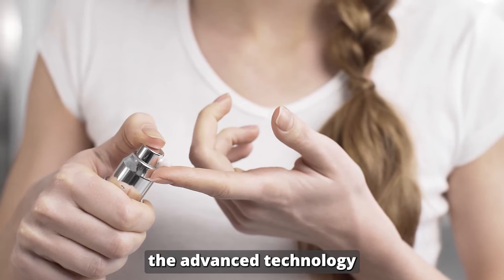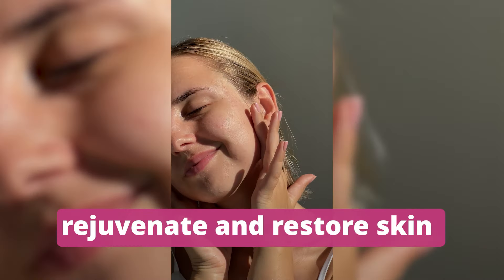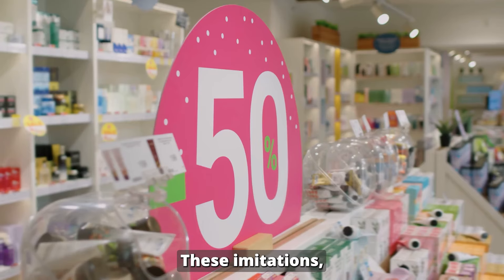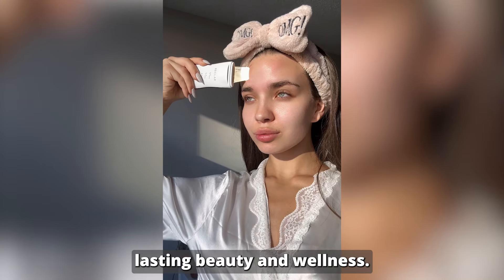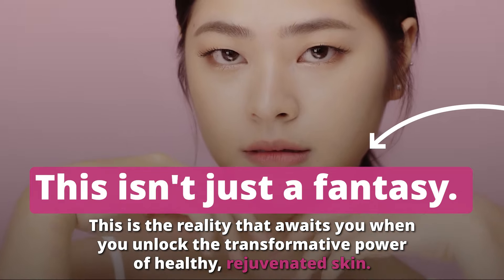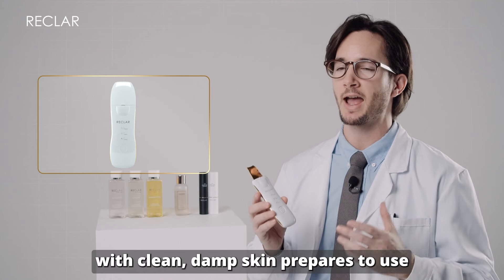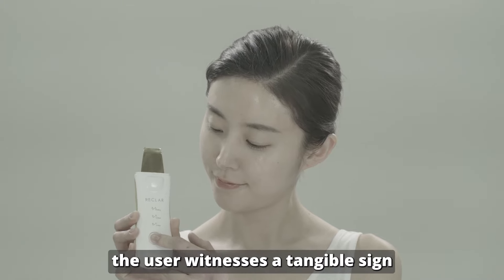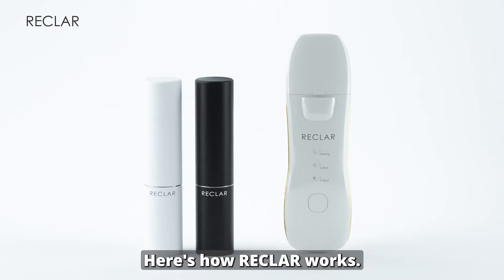Salon-like skincare at home with Reclar advanced technology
The true essence of RECLAR's innovation is best understood through a dramatic demonstration of its flagship product in action. Picture this: a user, fresh out of the shower with clean, damp skin, prepares to use the RECLAR Galvanic Peeler for the first time. With a sense of anticipation, they power on the device, its sleek design and intuitive interface promising a new kind of skincare experience.
As the peeler gently glides over the skin, something remarkable happens. The device emits a soft, galvanic current, invisible to the eye but powerful in its effect, stimulating the skin's natural rejuvenation processes. Meanwhile, the ultrasonic vibrations begin to lift impurities, dead skin cells, and excess sebum from the pores, which are often the culprits behind common skin concerns.
Within minutes, the user witnesses a tangible sign of the peeler's efficacy: the blade, once clean, is now visibly collecting the debris that was once clogging their pores. This immediate, visible result is not just satisfying; it's a testament to the power of combining advanced technology with a deep understanding of skin biology.
The impact of this demonstration cannot be overstated. Users are often left in awe of the amount of dirt and impurities removed from their skin, which they had no idea were contributing to their skin issues. This moment of revelation is not just about the effectiveness of a skincare tool; it's a pivotal shift in how individuals perceive and approach their skin health.